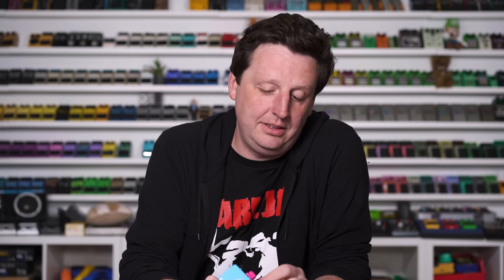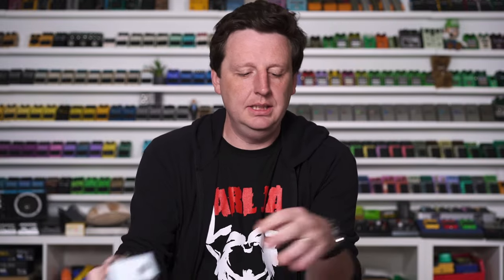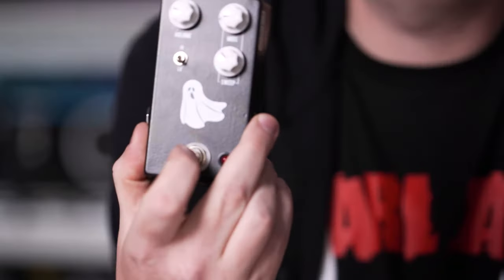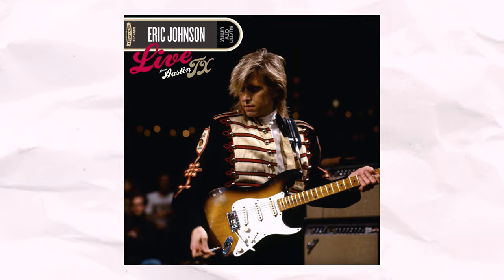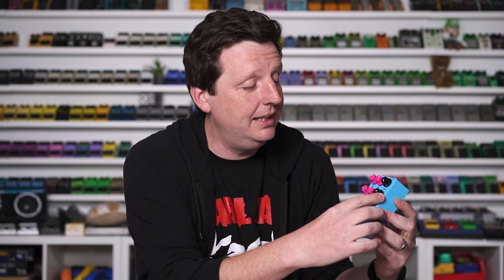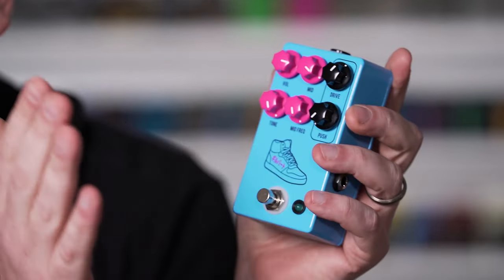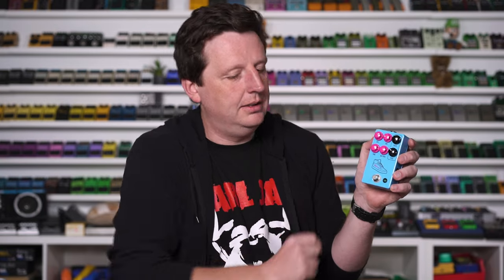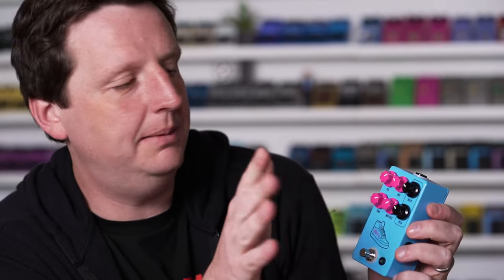Our Most Versatile Distortion: Paul Gilbert PG-14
In this week's episode, we take a closer look at one of the most versatile signature pedals in the JHS lineup pedal, a stompbox that was originally designed for musicians dealing with hearing loss but gained popularity with folks all across the hearing spectrum: the Paul Gilbert Signature PG-14.

Chapters:
0:00 Intro
0:22 PG-14 Backstory
1:38 What the PG-14 does
5:26 “Definitely Not Even Close to Camel’s Day Out”
7:57 Asking for Paul’s permission to play grunge with His pedal
9:27 “Definitely Not Drain You”
10:41 A DS-1 and a Rat in one pedal
12:23 “Dirty Cold Cleats”
14:37  Low gain drive pedal? Can’t lose
16:12 Jack White made a truck commercial
17:37 “Canyon Skull Crusher”
18:51 Word Salad
19:47 Record Time
20:59 Thanks for watching!

Gear used in this episode:
JHS - PG-14

Record Time:
Nirvana - Bleach

Josh’s record player is by U-Turn Audio:

The jams from this episode are on BandLab! Head over to the link below to jam with us, download the stems, and create your own samples from our sounds... or all of those things.